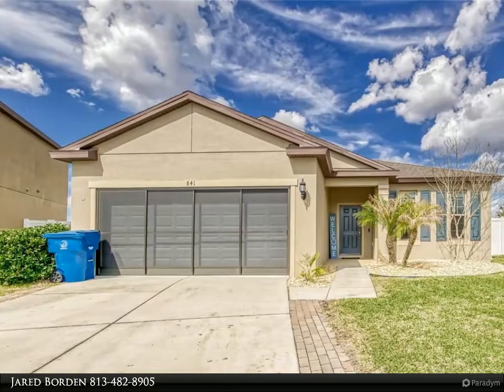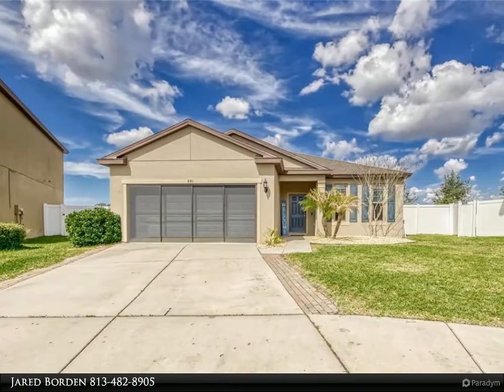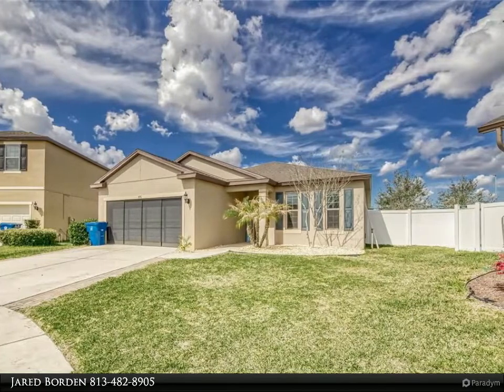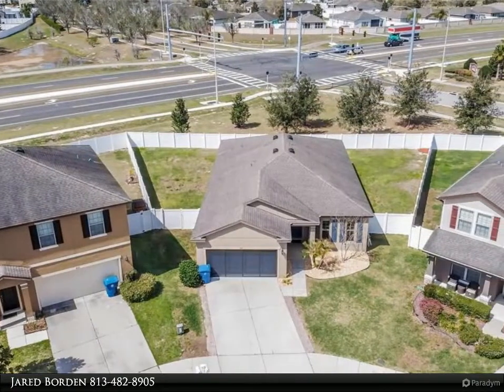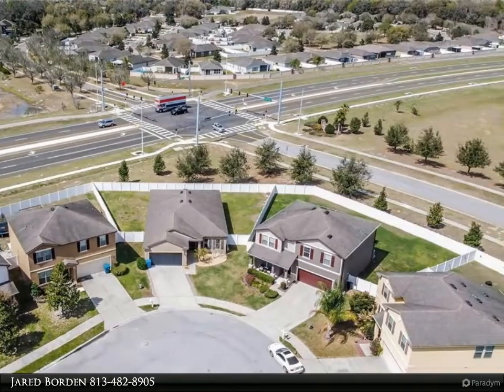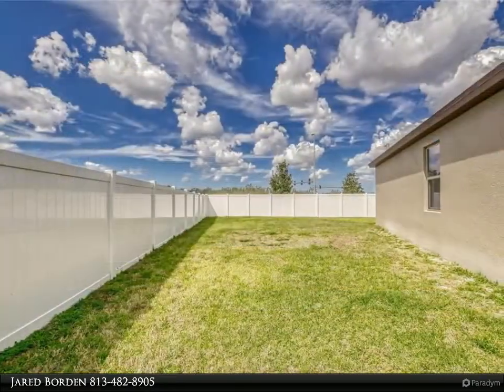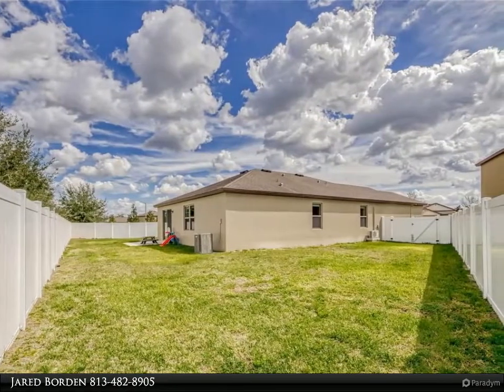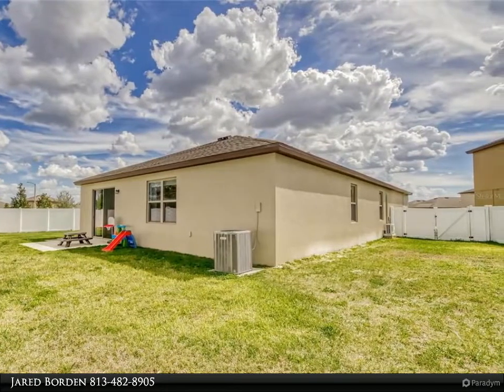Homes for Sale - 841 PETAL MIST LANE, BROOKSVILLE, FL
Welcome to this beautiful, move in ready, 3 bedroom 2 bathroom home located on a Cul-de-sac in Trillium Village. With a spacious open floor plan boasting a large kitchen adjacent to the living room and sliding glass door that leads into the exceptionally large back yard. With plenty of natural light pouring into the home it is perfect for entertaining groups or as a comfortable space for yourself that allows you to still feel connected to the outside. With an extra room toward the front of the home that makes for the perfect office space or to be easily converted into a fourth bedroom. Not only that but the garage has a built-in bar with A/C connected that makes this the perfect place to escape to after a long day of work. This home located in the highly sought after Trillium Village. With a huge playground and an enormous outdoor swimming pool and club house this is the place you are going to be wanting to be spending your weekends. With the Suncoast Parkway and shopping centers close by makes for an easy commute to anywhere you want to go and the perfect place to call home. SELLER TO REVIEW ALL OFFERS BY END OF DAY MONDAY 03/14.

2 full bath

Jared Borden
Align Right Realty